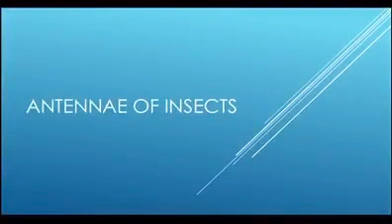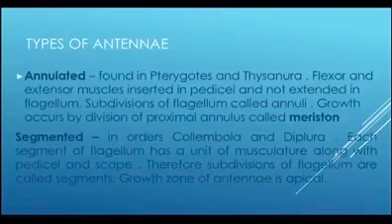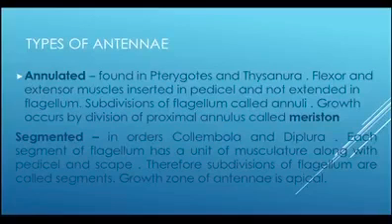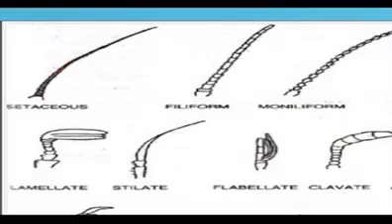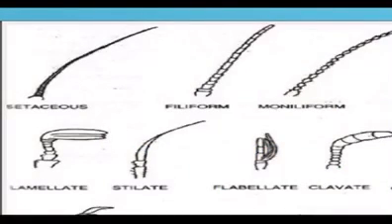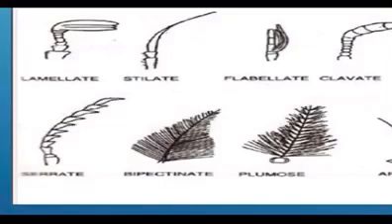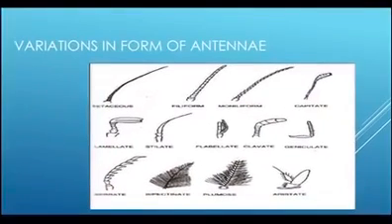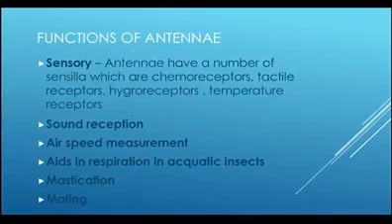Antennae of insects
Dr Nita Jain